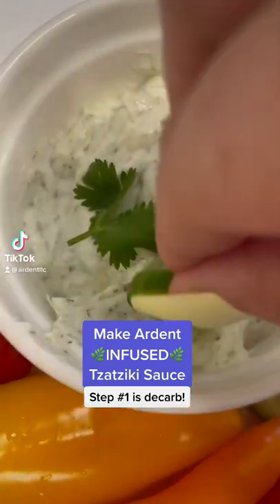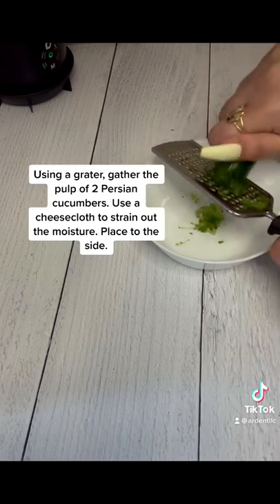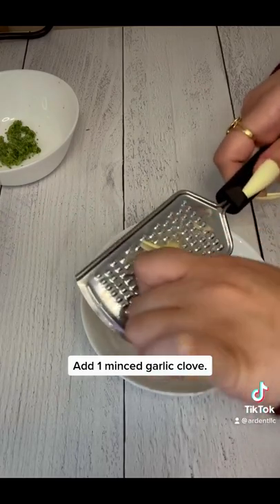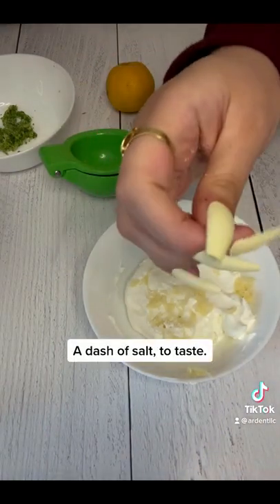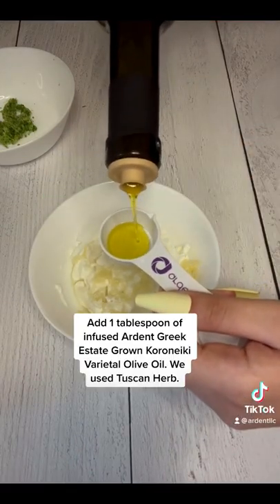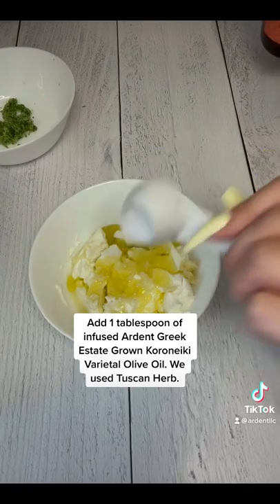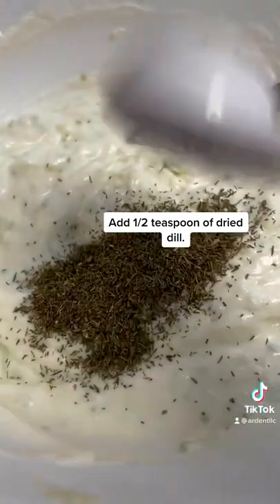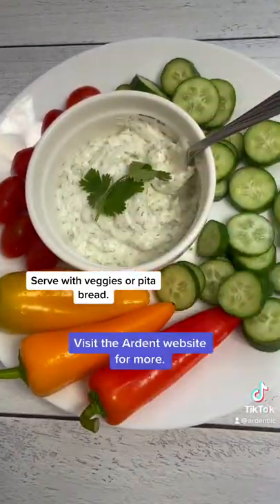Ardent Cannabis Infused Tzatziki Dip Recipe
Tzatziki sauce is even more refreshing and delicious when infused with the power of Ardent technology

Though you can use any EVOO you like, we're partial to our delicious Traditional Koroneiki varietal extra virgin olive oil.

Make zatziki dip your way! This vegetarian recipe is great for parties, platters, and snacks of all kinds.

Trying out our cannabis infused tzatziki recipe? Tag us on Instagram for the chance to be featured on our

Get weekly edible recipes straight to your inbox by signing up for the Ardent newsletter